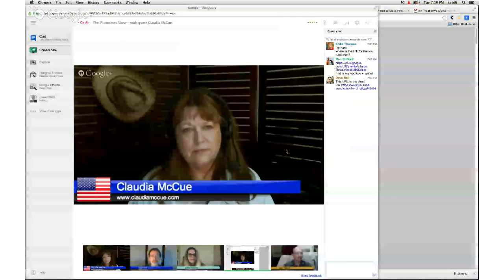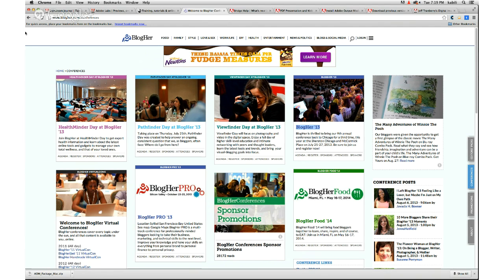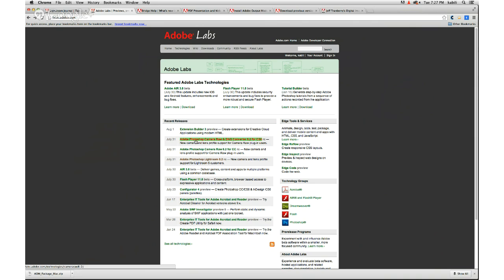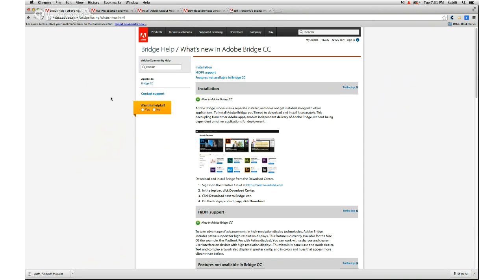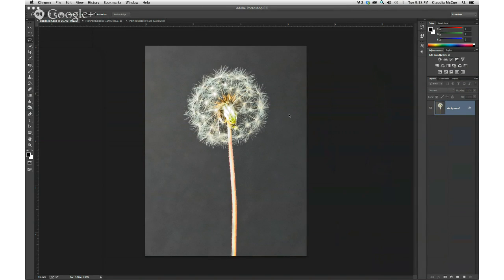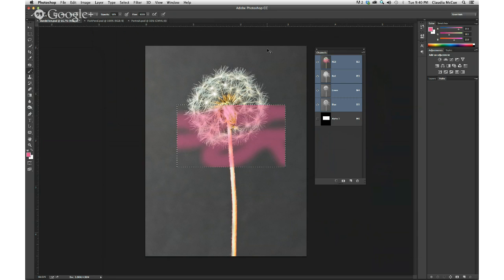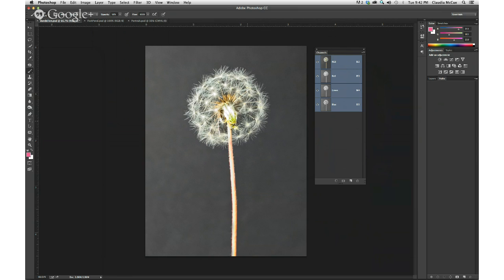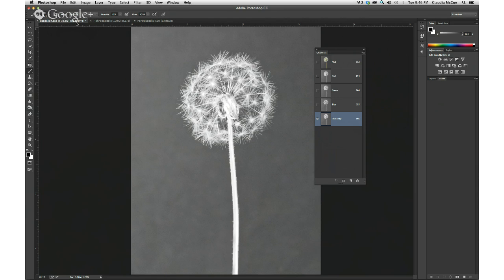The Photoshop Show 36- with guest Claudia McCue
The Photoshop Show - with guest Claudia McCue
0:30:41-Claudia shares her organic masking techniques using channels and selections then converting that to a layer mask and placing that selection anywhere you need it. This is really fantastic stuff for anyone struggling with difficult masks.